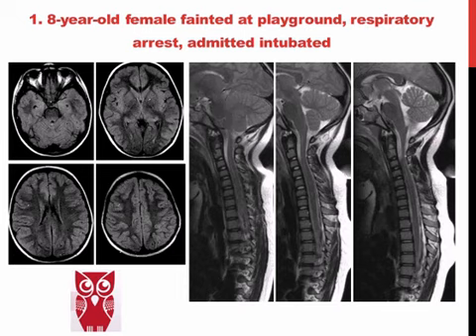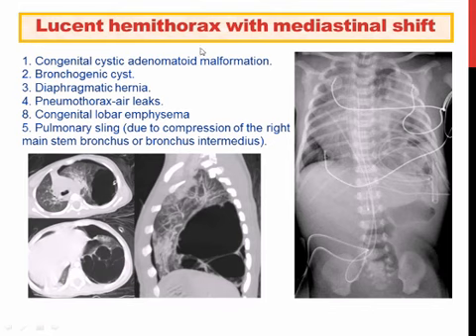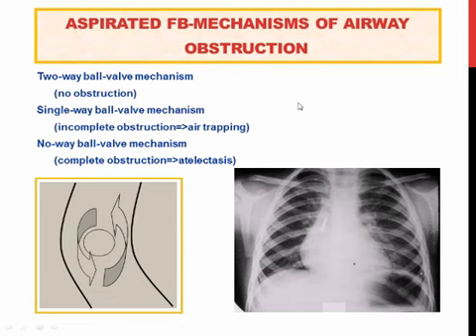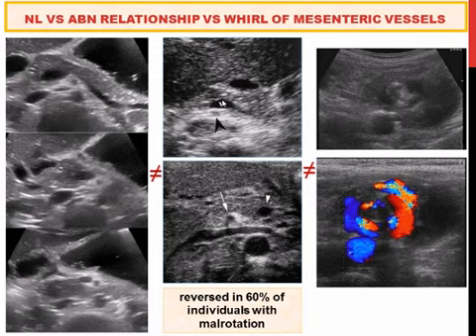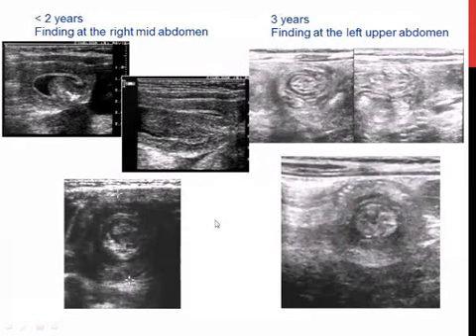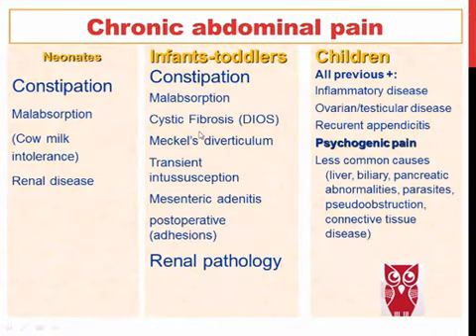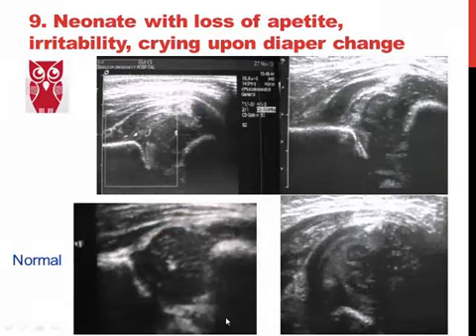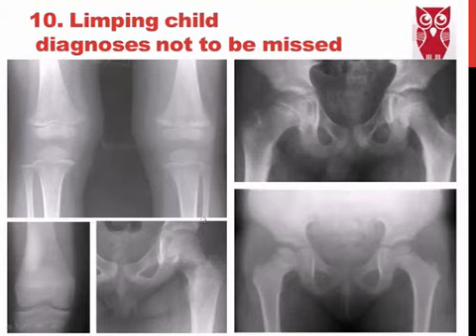Top 10 Paediatric Emergencies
Pediatrics radiology lecture
Emergency